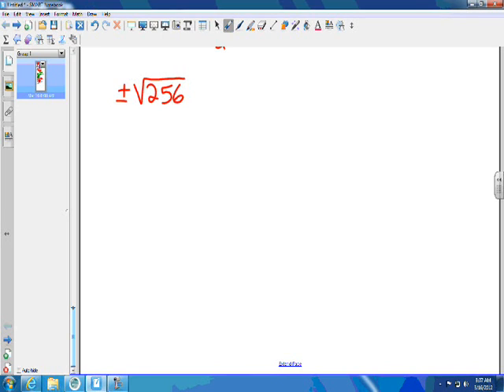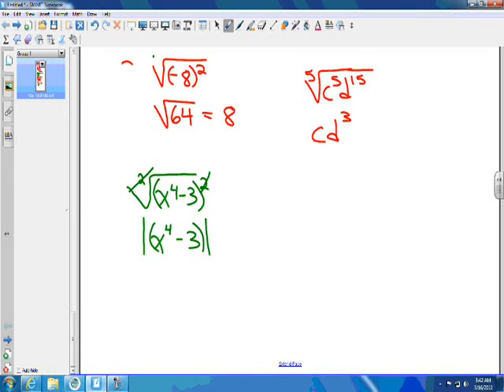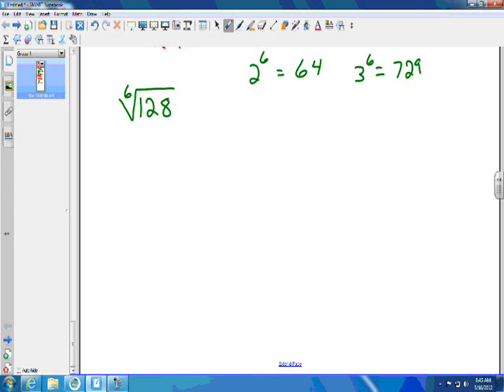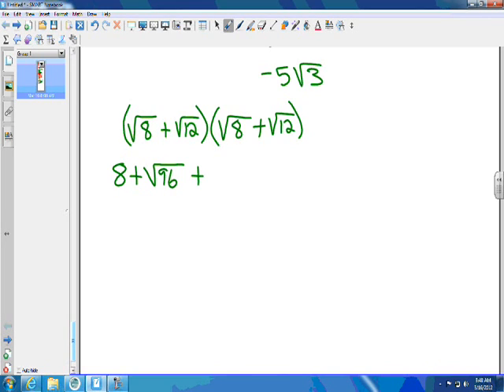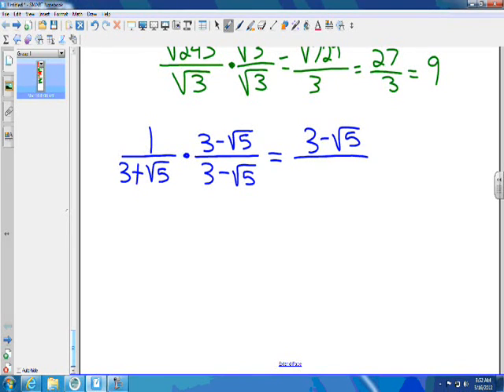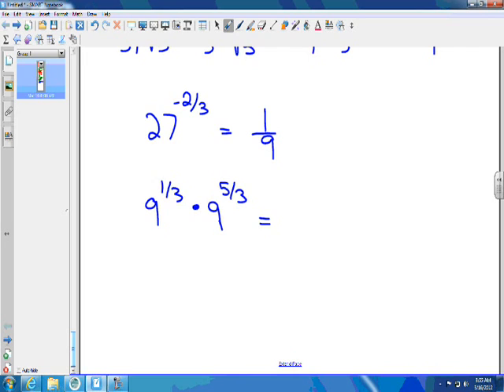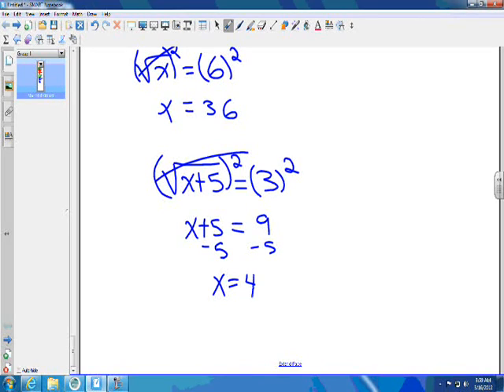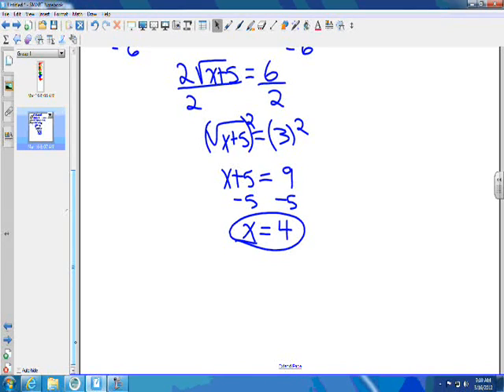Chapter 7 Review 2